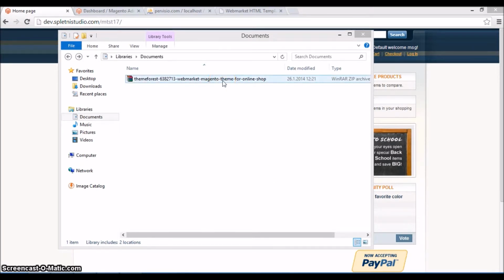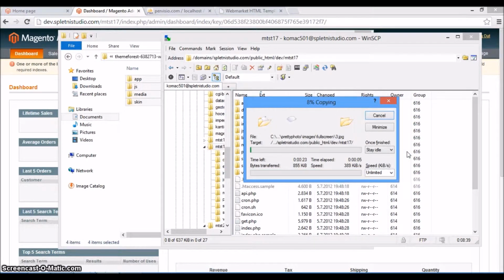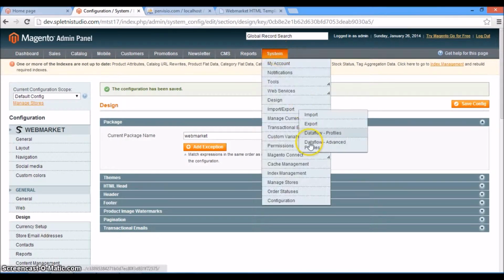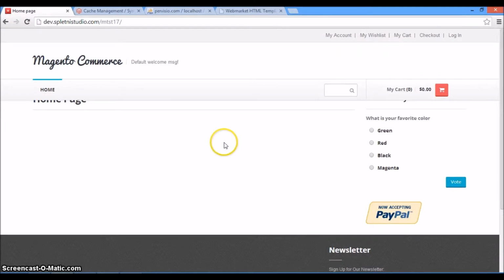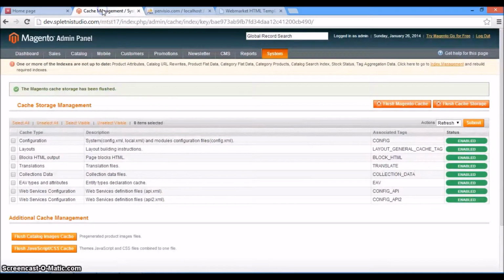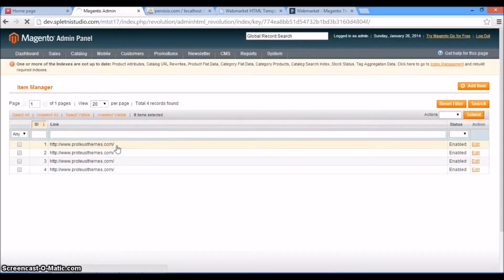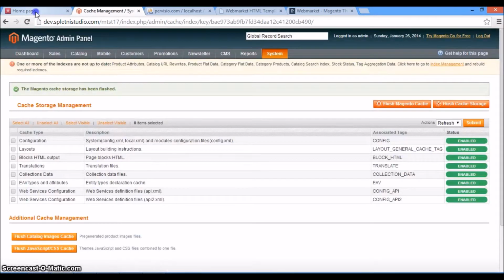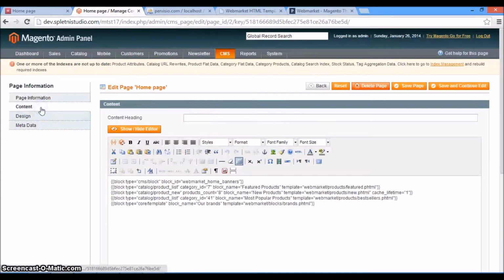How to install Webmarket Magento Theme for Online Shop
This is a short video tutorial how to install Webmarket Theme for Magento. Installation is quick and easy and in this video we will walk you through the process.